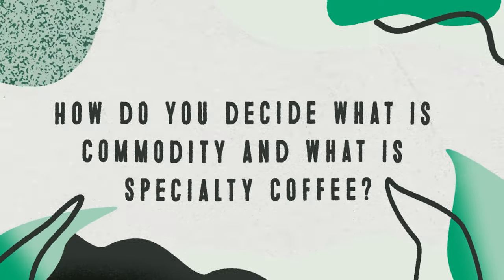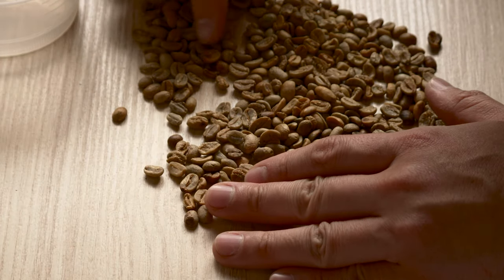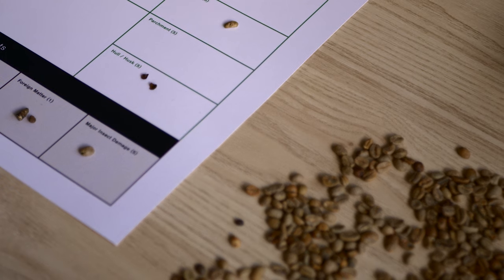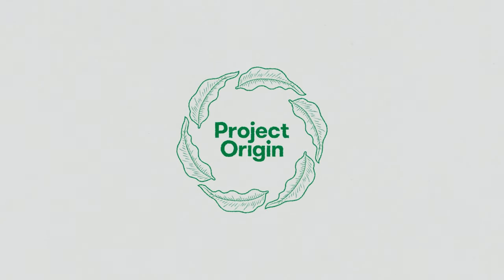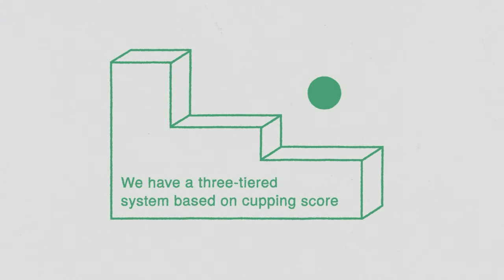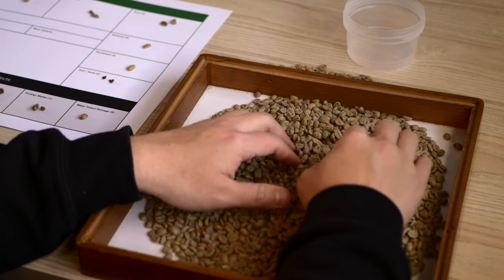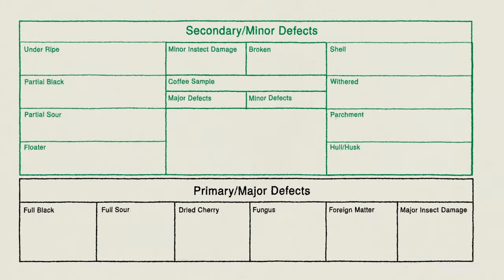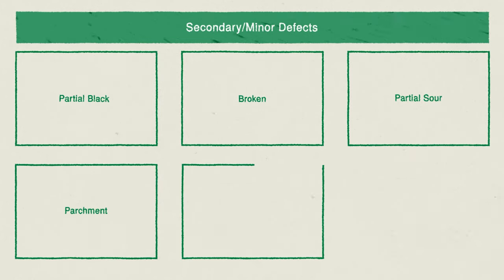Coffee Journey | Ep 3 | Categorising Coffee Quality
Coffee Journey is a series of educational videos about coffee. Join us in the third episode: Catergorising coffee quality.

In this episode, we discuss the C-Market Price and how that is decided based on the coffee's score, the distinction between a specialty and non-specialty grade coffee, and how to make that distinction using international guidelines.

00:00 Intro
00:14 Our Host Today: Cielo Betancur
00:35 How is coffee categorised?
01:06 What's the difference between how commodity and specialty coffee are priced?
02:22 How do you decide what is commodity and what is specialty coffee? 03:45 Green grading and coffee defects